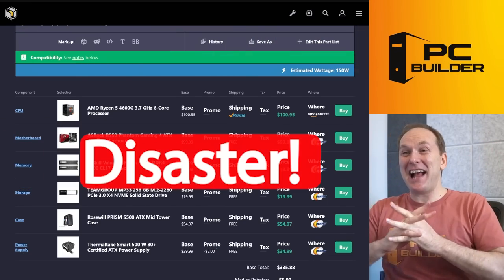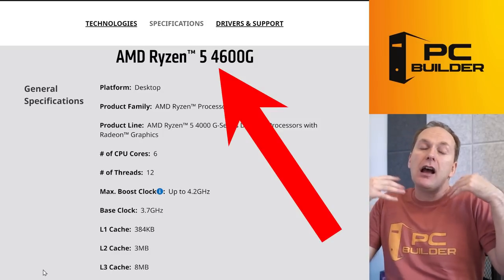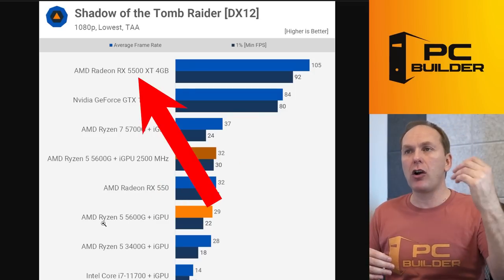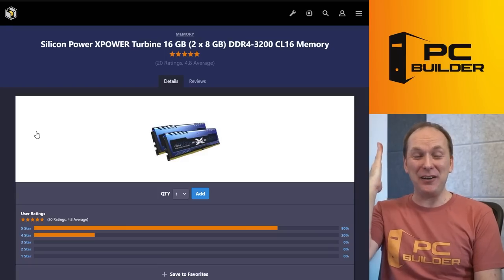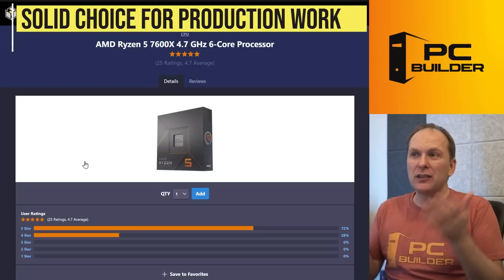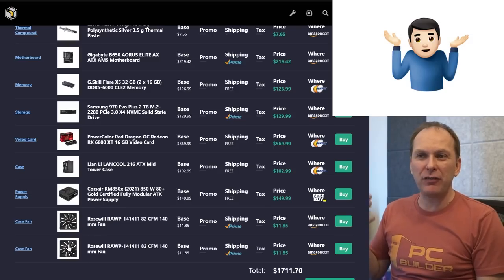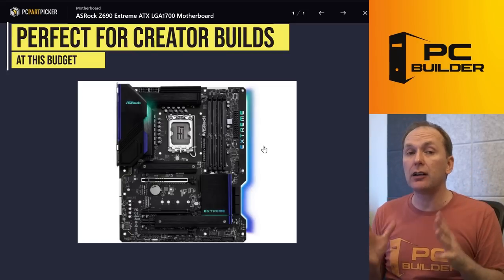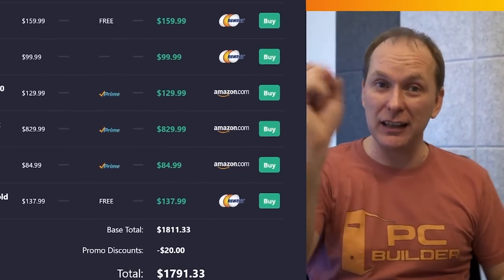🛑 Insane Value CPU and GPU Combo 2023 🛑 Boost My Build S3:E7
Boost My PC Build has viewers like you submit their PC Build lists. We go through them to maximize performance. We review real world examples of how to build a pc 2023 and how to build a gaming pc 2023. From the best CPU and GPU combo, to the best SSD for gaming, to the best RAM for gaming, and more. Now that GPU prices have gone down to MSRP, what is the best GPU for your PC build? Whether you are looking at a gaming pc build 2023, or just looking for a budget pc build in 2023, we help you learn how to build a pc. We'll take care of your PC Build Errors and PC Build Fails and get you doing the best PC Build 2023 in no time! From high end to pc budget build, we cover every PC Build.

0:00 Insane PC Builds!
0:41 Huge PC Gaming Deals!
1:21 $400 Insane Gaming PC Build
1:52 OMG Total Disaster!
2:17 What Is This RAM??
2:49 Terrible CPU for Gaming
3:16 Why L3 Cache HUGE for Gaming
3:42 What is This Motherboard?
4:08 Ouch On This SSD Choice
4:29 Why D Tier PSUs are BAD
5:14 Let's Boost This Build!
5:58 An ACTUAL GPU!!!
7:10 How To Buy Used GPUs
8:19 Great Budget CPU for Gaming
8:52 Insane Value Motherboard
9:18 REAL RAM & SSD for Cheap!!
10:03 LOOK At That Boost!
10:32 $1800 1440P Gaming & Creator PC
11:14 How Does THIS HAPPEN?
11:37 WEAK GPU for This Budget
12:06 Not The Best CPU for Creators
12:35 OMG This Cooler
13:04 Not A Great Motherboard
13:51 RAM Speeds for Ryzen 7000
14:46 WHY CORSAIR? Give me A Cable!
15:12 What Are These RANDOM FANS?
15:42 Let's BOOST This Build
16:08 Way Better GPU!
17:03 Insane Ryzen 7000 Combo Deals
17:28 Huge Value Productivity/Gaming CPU
18:00 Super Cheap & Amazing Motherboard!
18:41 DDR4 vs DDR5
19:38 Insane Value RGB CPU Cooler
20:06 Great New PC Case Recommendation!
20:43 This PSU Has Enough Cables!
21:10 LOOK At That Boost!
21:42 CAT BITES JASON
21:55 Best PC Build 2023 (March)